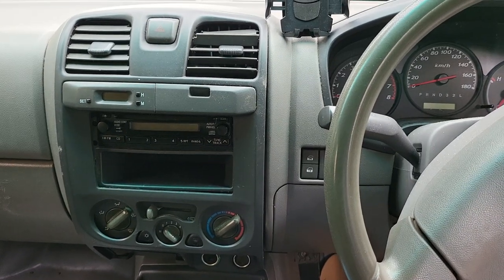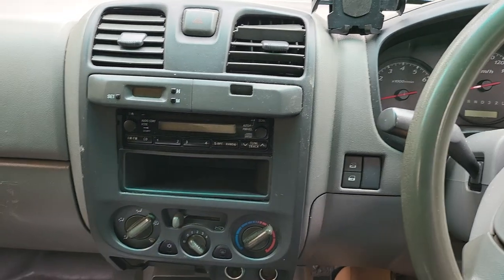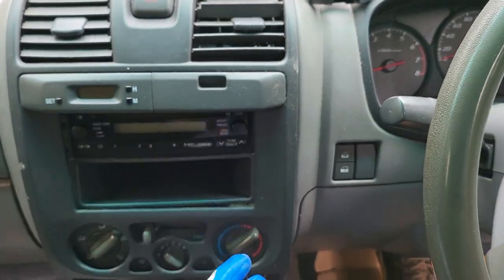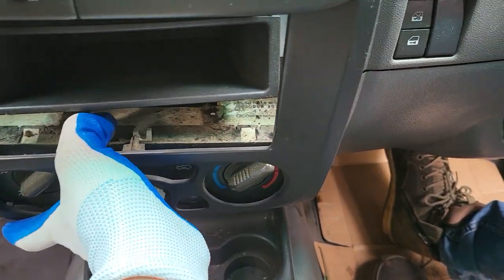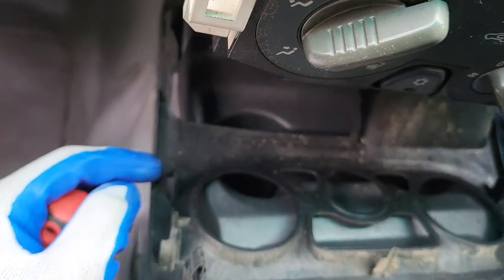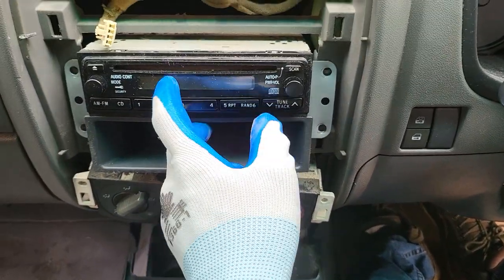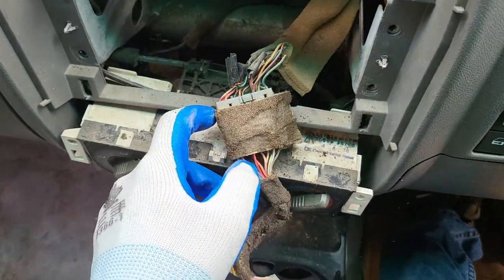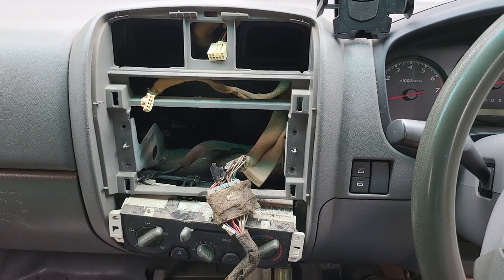Unveiling the Secret: How to remove factory radio HOLDEN RODEO 2007 CD Player (2003-2008)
Learn how to remove factory radio in HOLDEN RODEO 2007 CD player. Whether you're upgrading your car's audio system or troubleshooting issues, knowing how to safely remove the radio is crucial

It's similar to the model 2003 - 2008